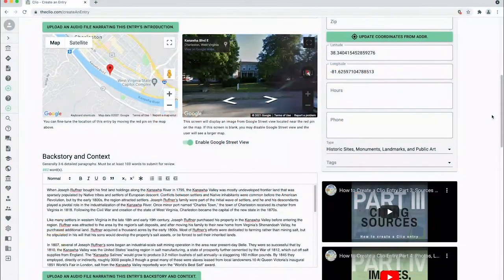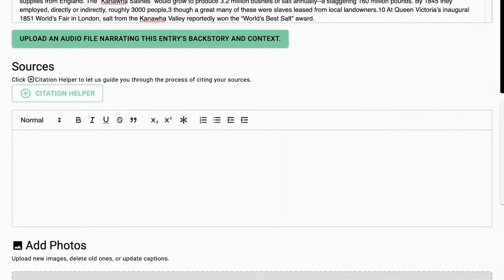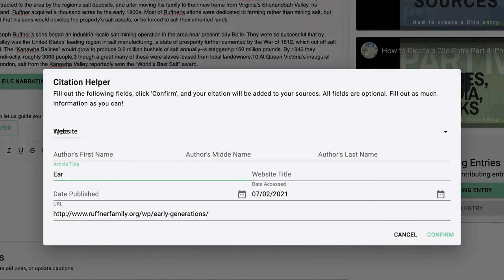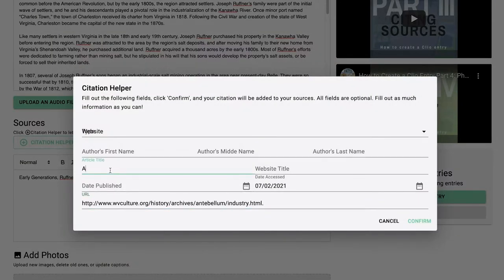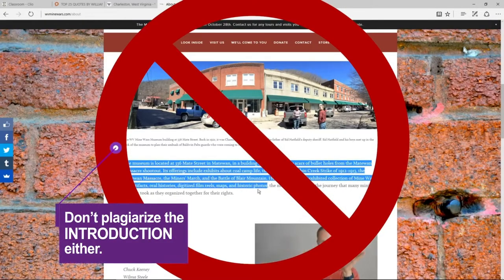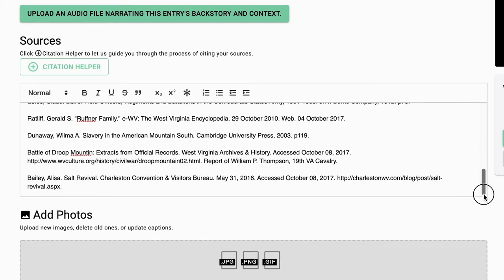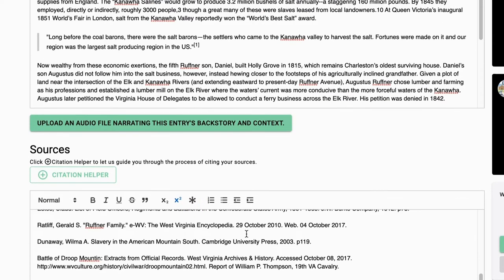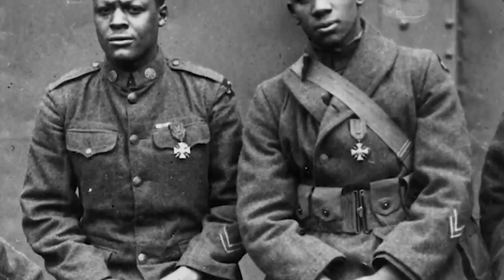How to Create a Clio Entry Part 3: Sources and Citations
This instructional video guides users through the process of citing sources when they create entries for a historical landmark in Clio. Clio is non-profit and free for everyone thanks to supporters.